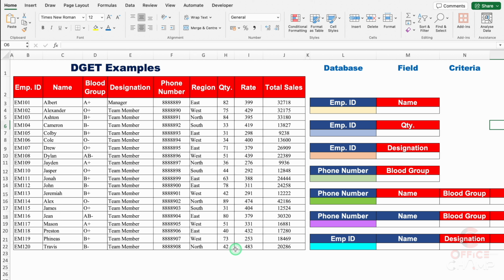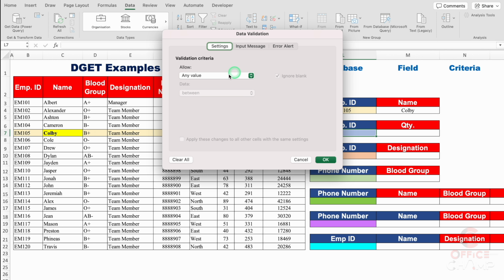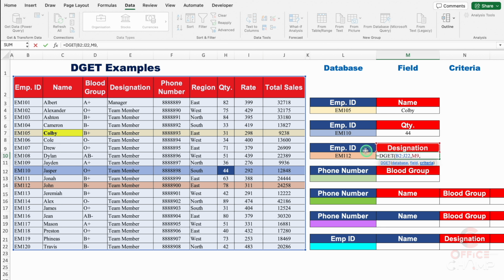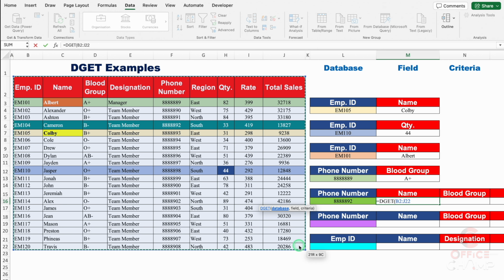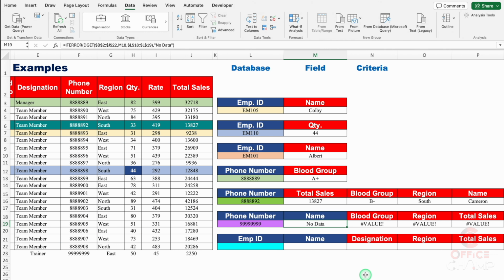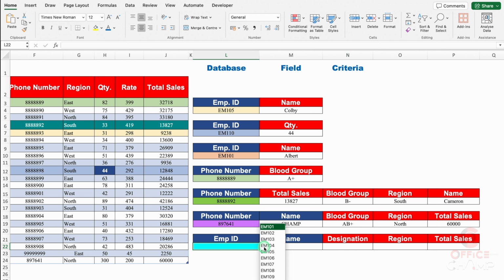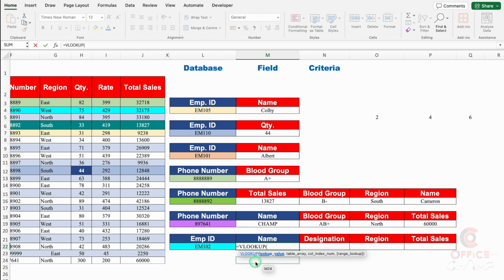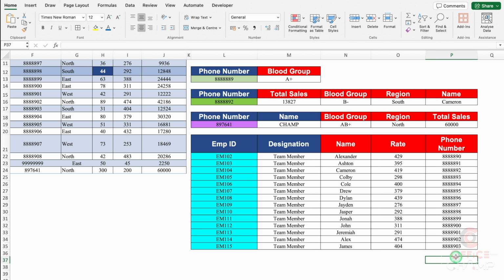The Secret Power of DGET in Excel You Didn't Know / DGET / Excel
DGET Function: You've probably never heard of the DGET function, yet it's just as useful as the VLOOKUP, XLOOKUP or INDEX MATCH. So we'll compare the DGET function to these 3 super popular lookup functions and also look at how it's better than each of them in specific scenarios. The DGET function also has a built-in wildcard feature, and OR condition, which you'll learn more about in this DGET formula tutorial.

Chapters
00:00 Example 1
02:08 Example 2
03:55 Example 3
05:10 Example 4
06:08 Example 5
07:22 Example 6
11:18 Example 7